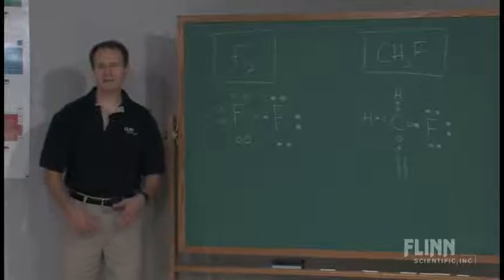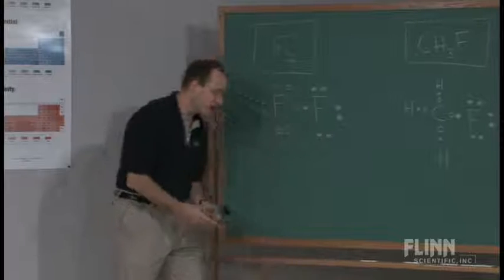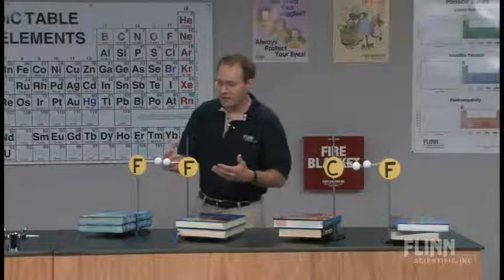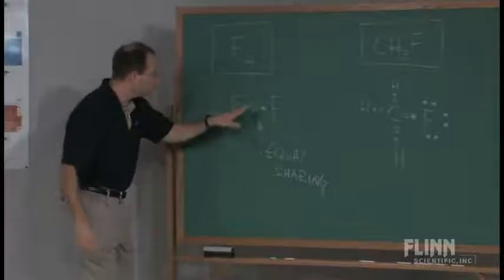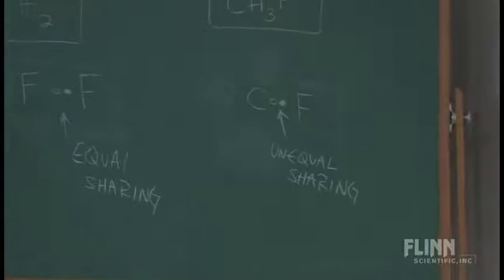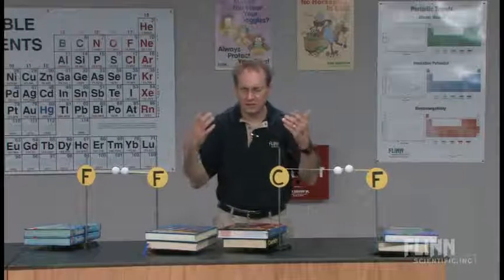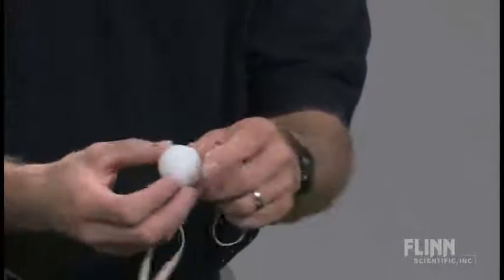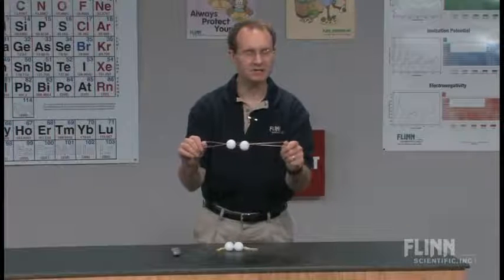Electronegativity Demonstration Device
Build a simple demonstration device to demonstrate the electron tug-of-war between atoms.